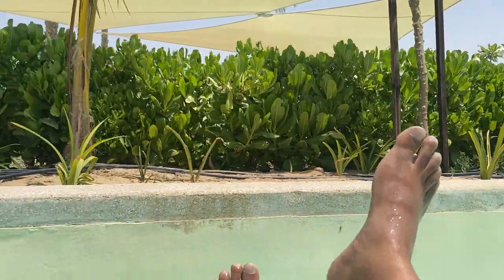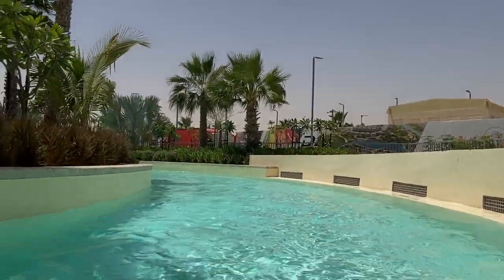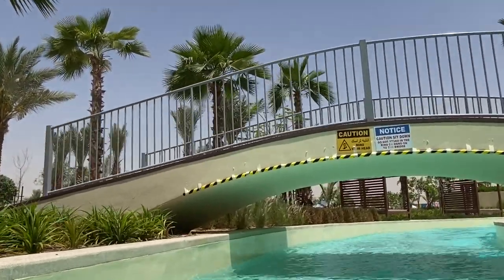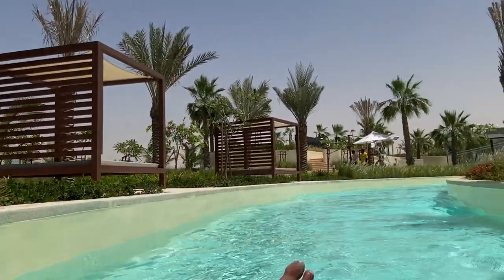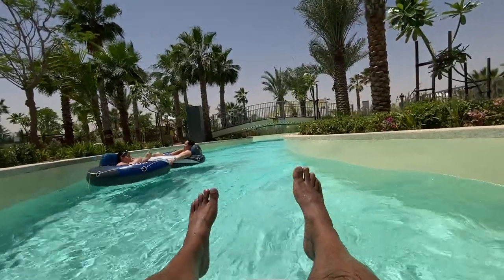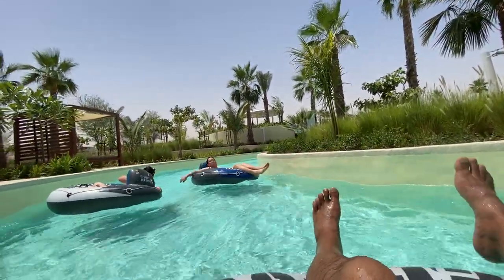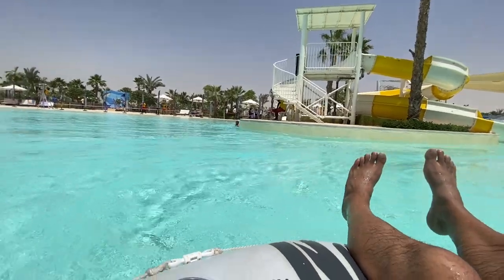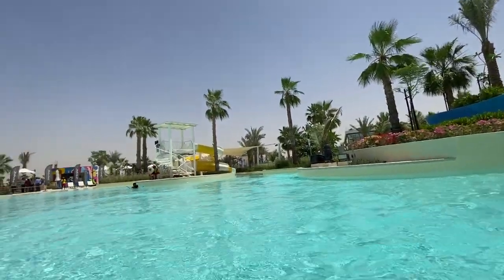Lazy River Tour on Opening Day at Malibu Bay, Watertown, Damac Hills 2, Dubai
A ride along the newly opened lazy river based at Watertown, Damac Hills 2, Dubai